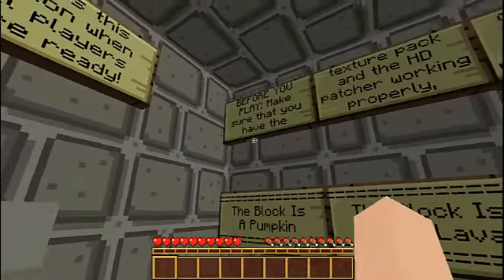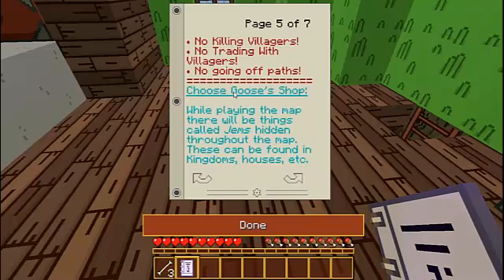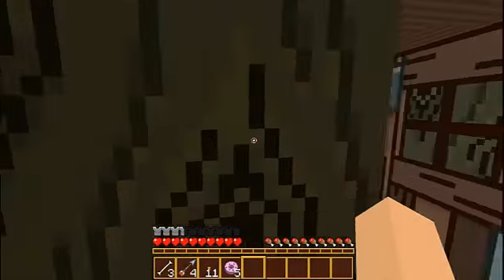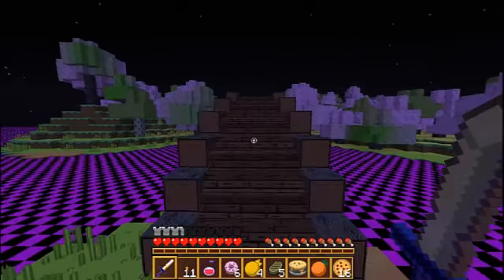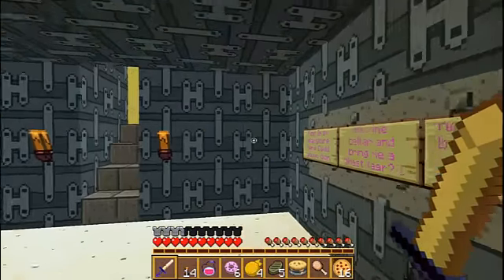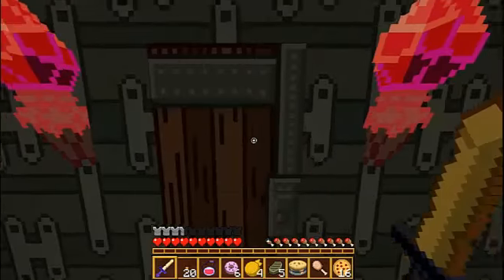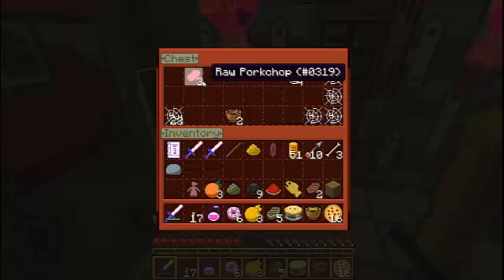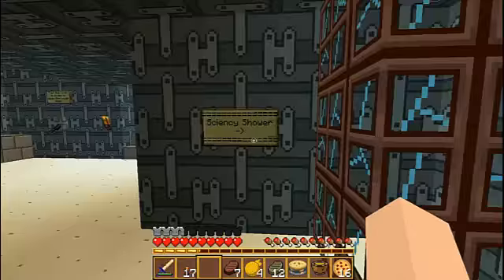Minecraft Adventure Map - ADVENTURE TIME #1 - ICEKING!!!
You need to convert the texture pack into aresource pack ;)

You can use this to convert it. Make sure to open it with java not with winrar